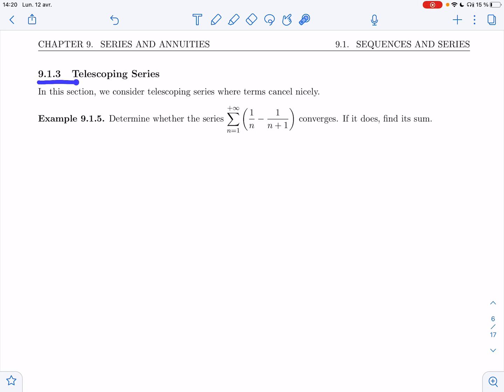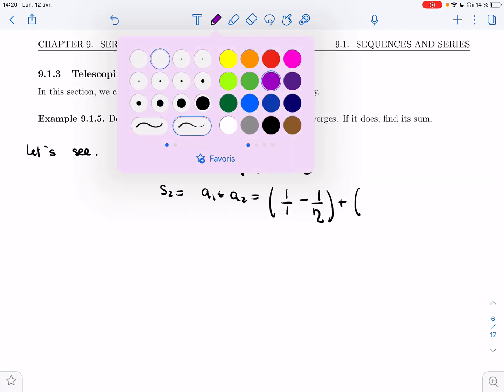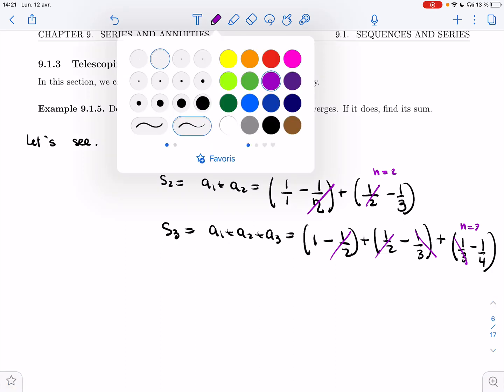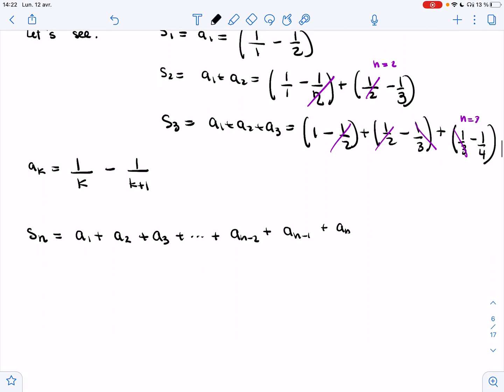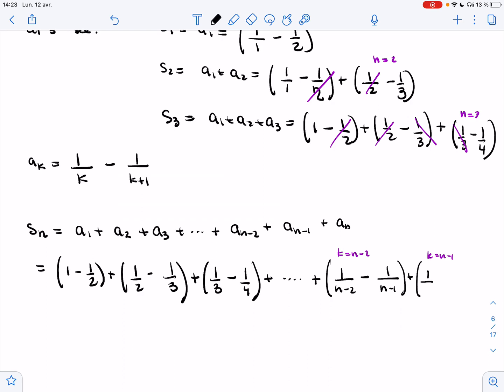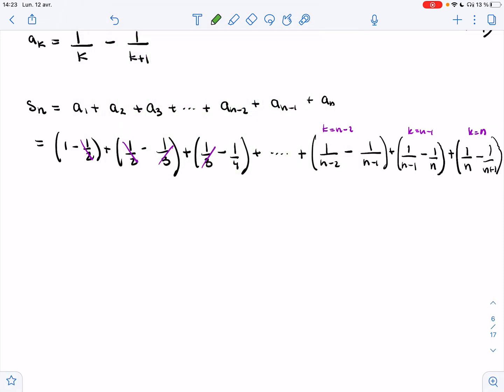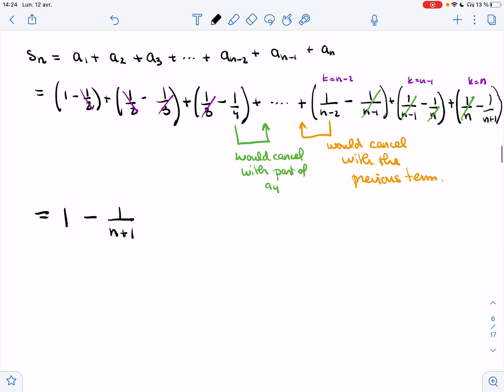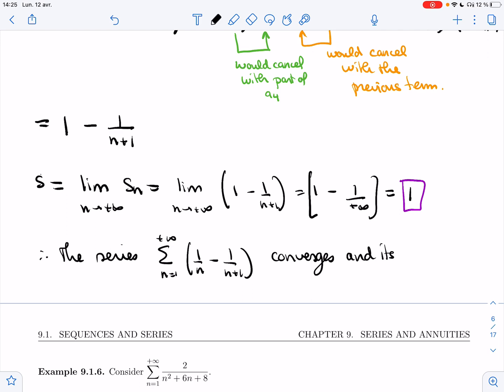Calculus 2 (203) - 9.1 - Sequences and Series (Video 3)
It covers the following items :
9.1.3 - Telescoping Series
Example 9.1.5